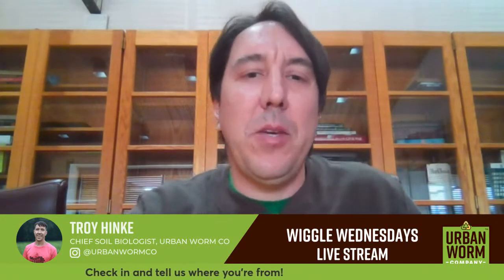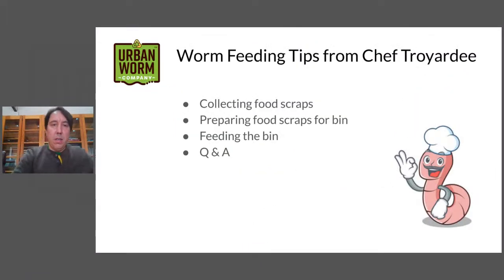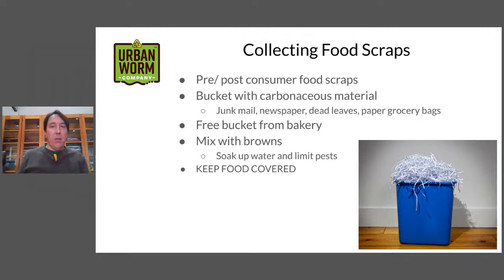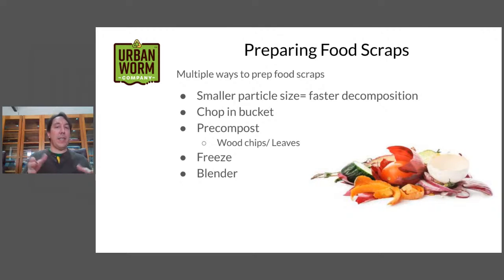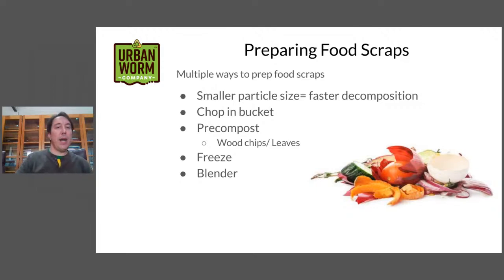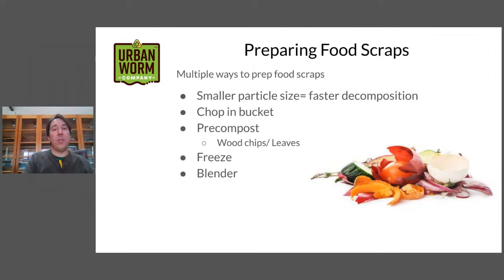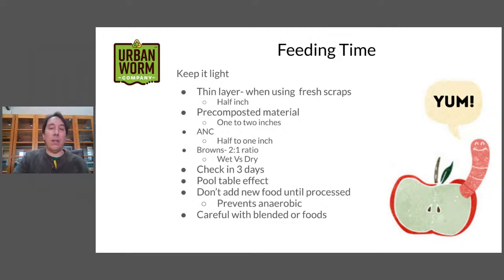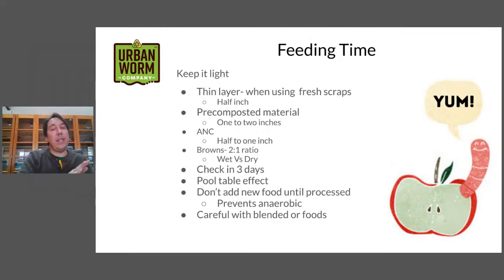Worm Feeding Tips From Chef Troyardee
Tune in this Wiggle Wednesday for information and tips on collecting and preparing food scraps for your worms, as well as how to approach feeding a bin. Wednesday at 11am EST